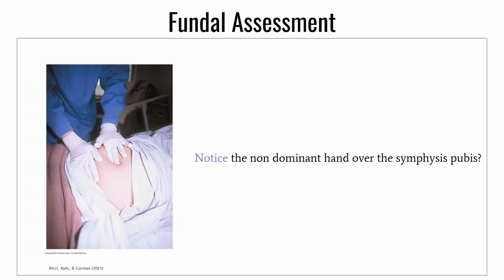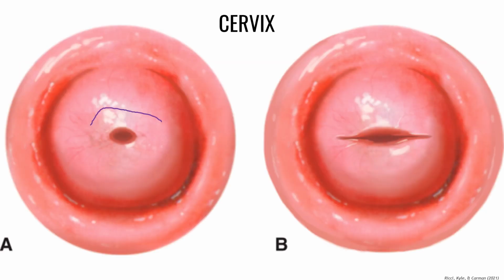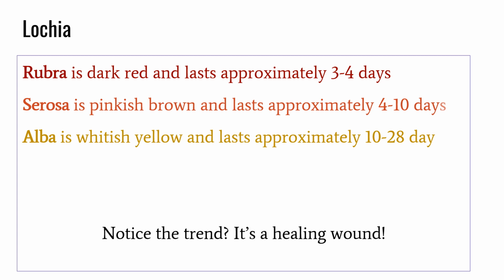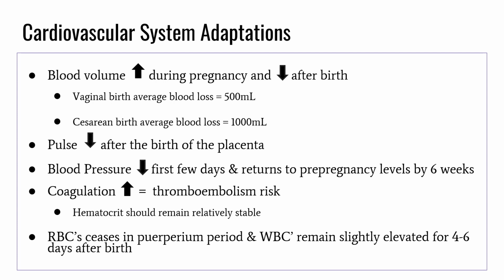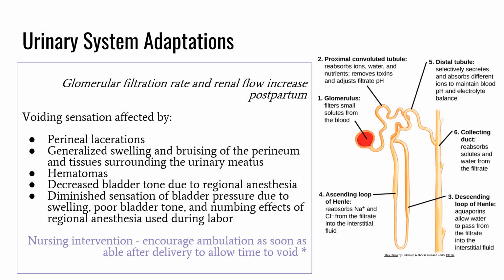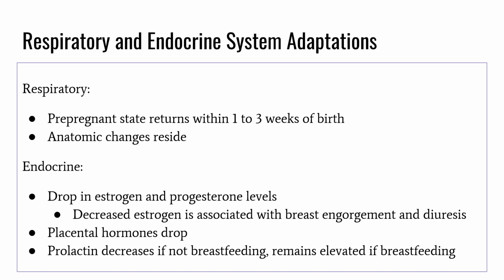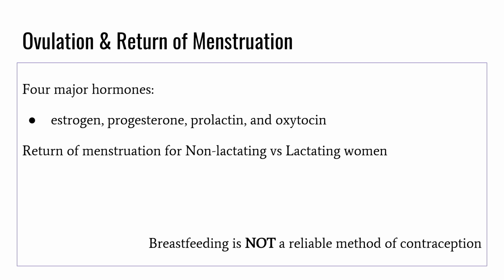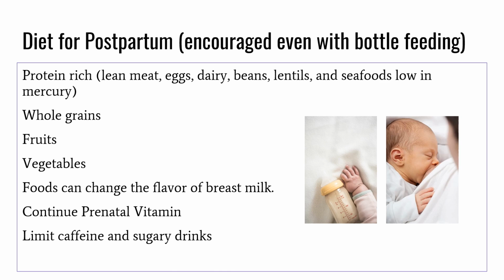[NSG2_04.01] Applying the Nursing Process to the Care of the Postpartum Mother and Her Family